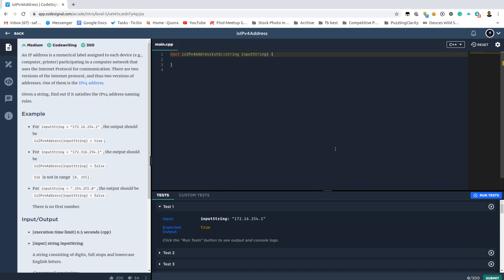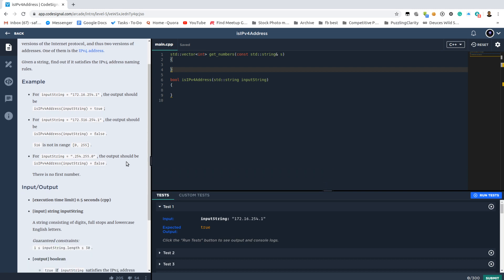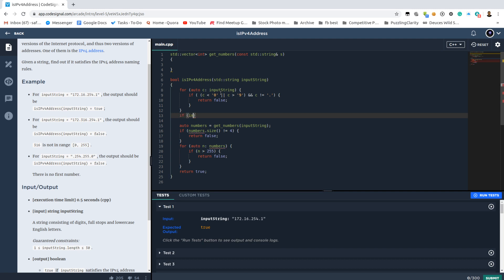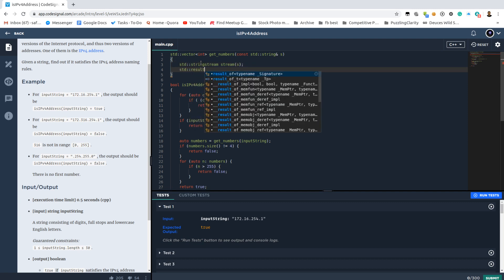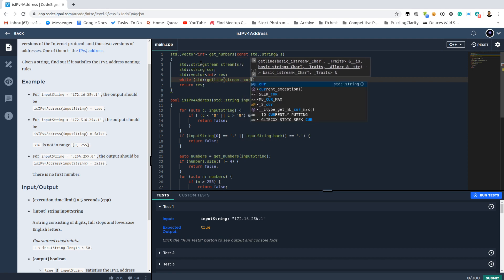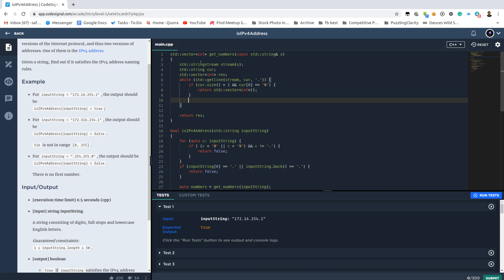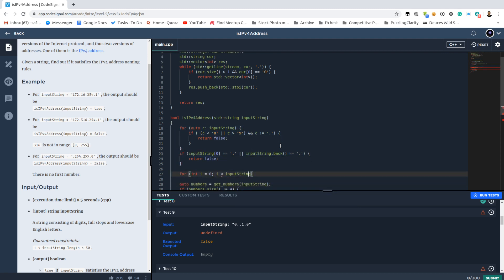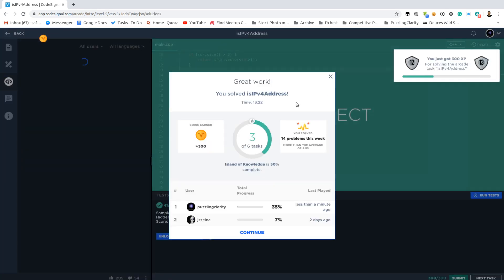CodeSignal Arcade Intro 21 isIPv4Address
The link to the post with the source code.